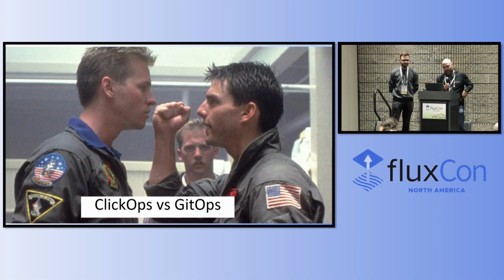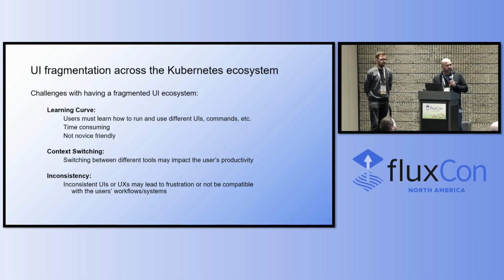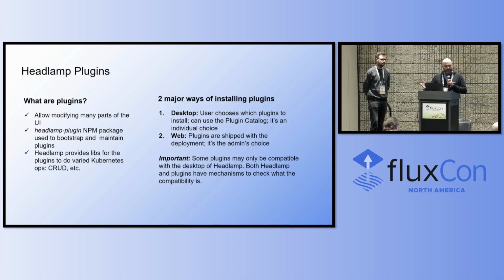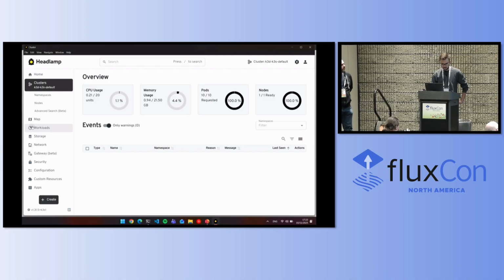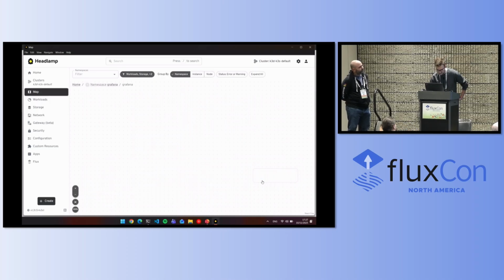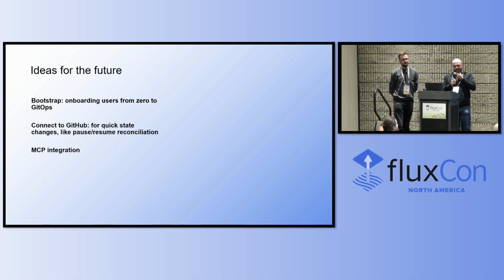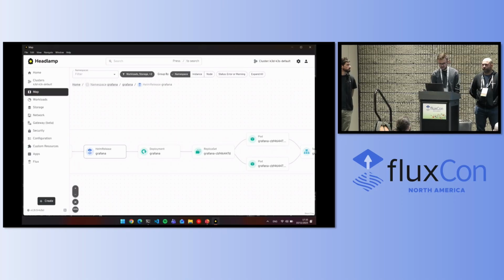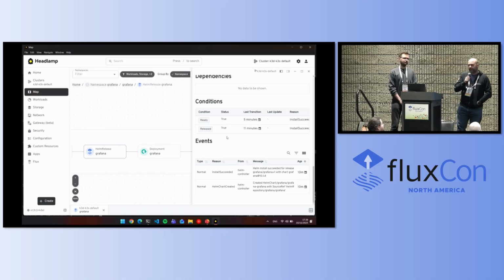Reconciling ClickOps and GitOps - Joaquim Rocha & Oleksandr Dubenko, Microsoft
Managing Kubernetes configurations through graphical user-interfaces, can lead to errors, inconsistencies, and configuration drift in what is known as ClickOps. GitOps offers a powerful alternative by leveraging version control to ensure traceability, consistency, and streamlined recovery, however, this comes with some added complexity and a steeper learning curve.

In this talk, we will give an overview of the Flux UI plugin for Headlamp, a graphical user-interface application under the Kubernetes SIG UI. This plugin bridges the gap between GitOps principles and intuitive visual management. Attendees will learn how this integration empowers teams to manage Flux resources like Kustomizations, Image Automations, and Helm Releases directly from the Headlamp interface. We’ll explore how this plugin enhances visibility, simplifies operations, and makes GitOps more approachable for all Kubernetes users.